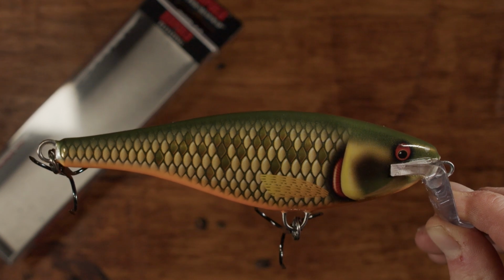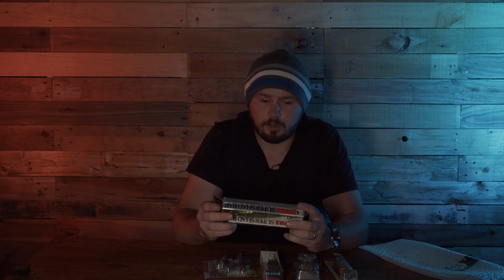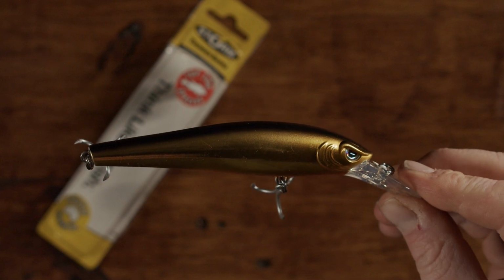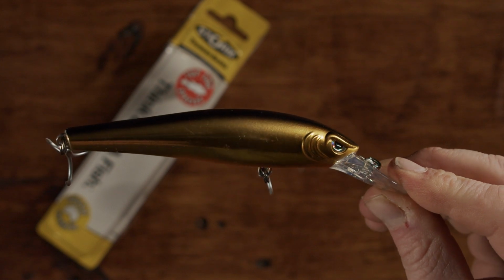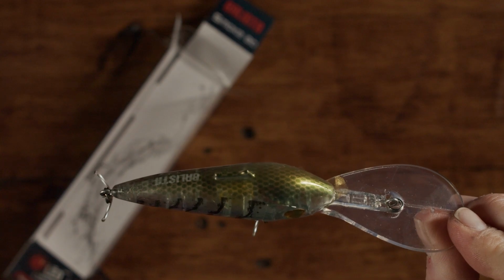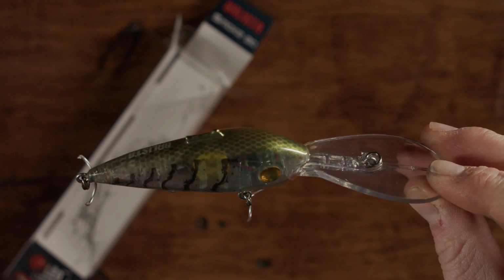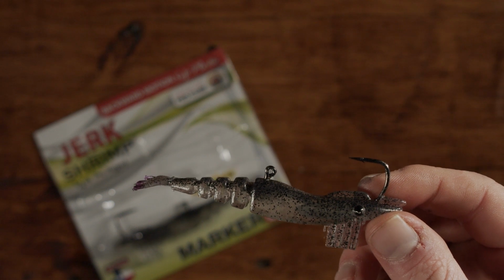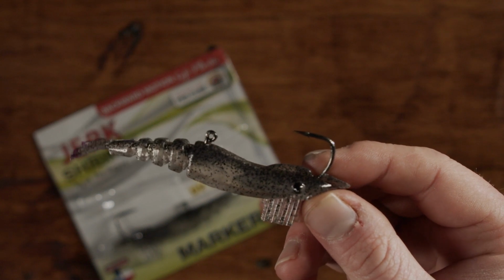What's in your BOX ? Tackle Club April 2021 BARRA & JACKS BOX revealed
Tackle Club is Australia`s #1 Fishing Subscription box that sends you the best lures from the best brands from around the world every month.  It is a fun way to discover new lures and save a heap of money along the way!

This video shows the contents of our April 2021 Barra & Jacks BOX and is presented by Luke from Kronky - The Fisherman’s Journey.

For most people, Christmas comes once a year, but for Tackle Club subscribers Christmas comes once a month. After all, what’s better than getting a box of high quality lures delivered to your door every month?

Tag us tackleclub​​​ to be featured on our pages.